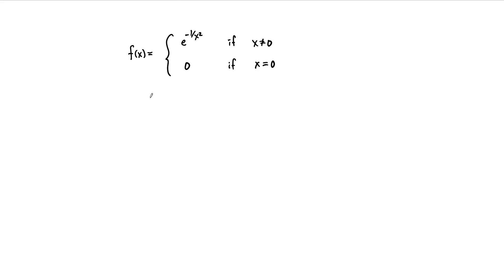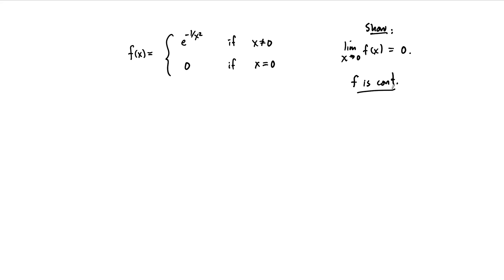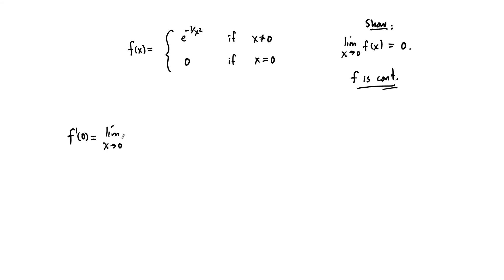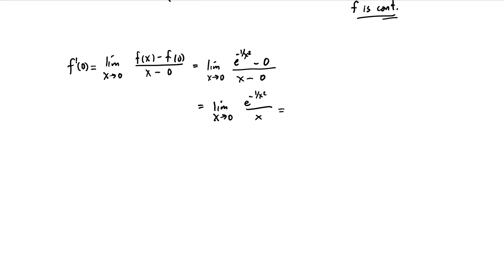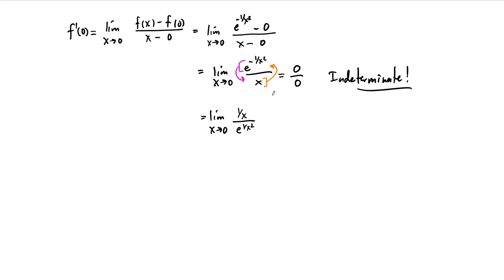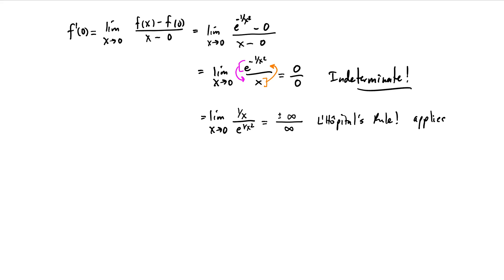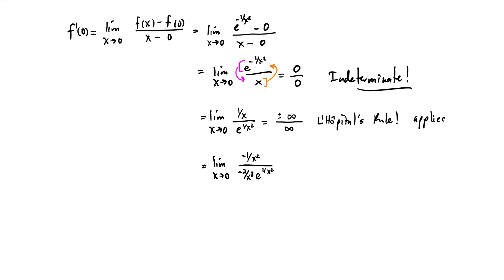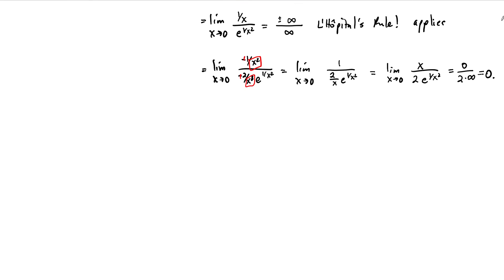A function that doesn't equal its Maclaurin series, part I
We show that a given function is differentiable.